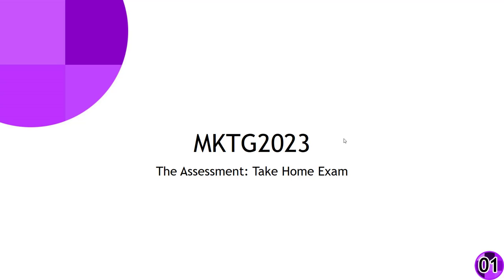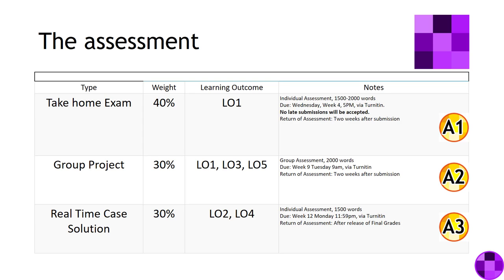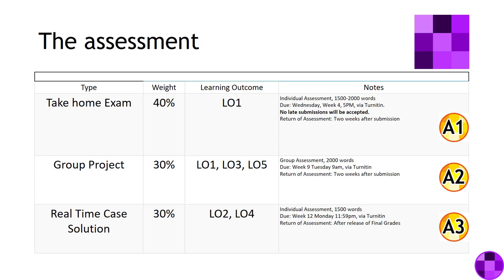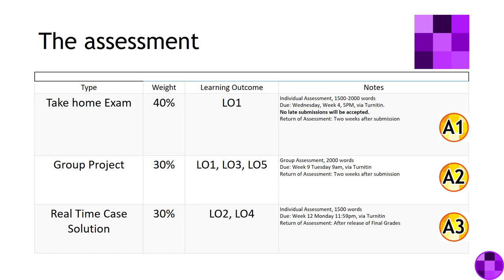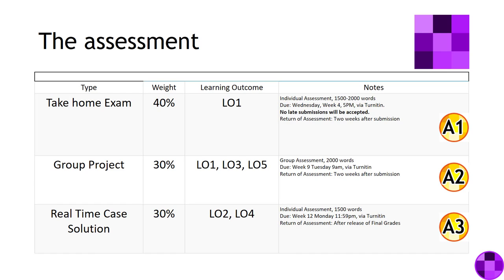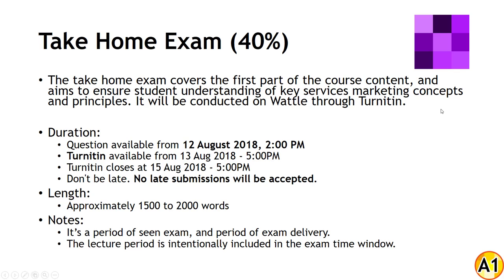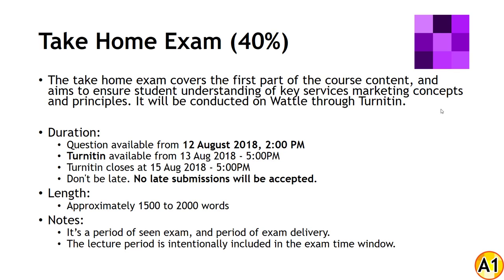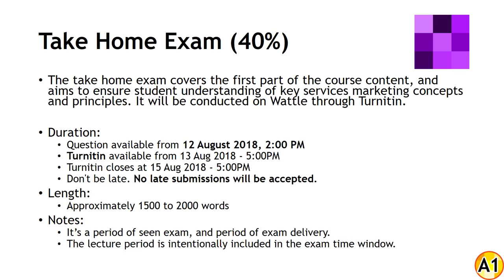MKTG2023 Assessment Video 01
Assessment details for the take home exam